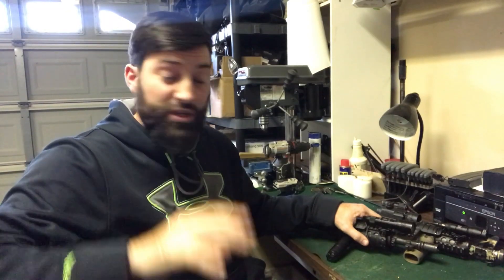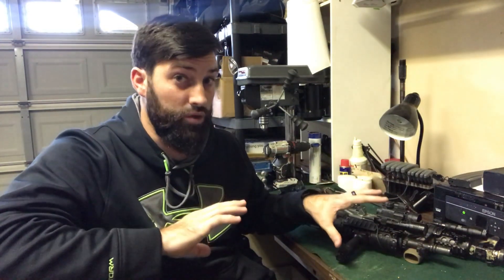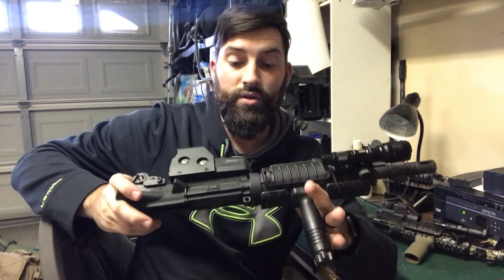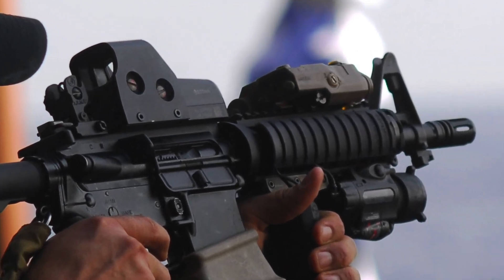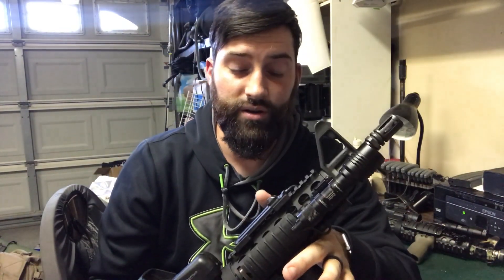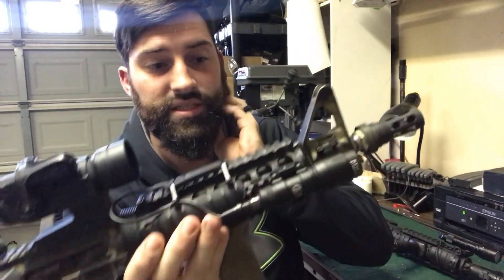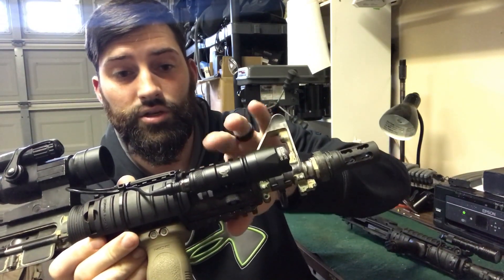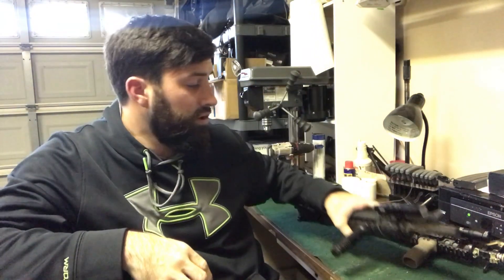Side by Side Clone/Inspired Mk18 Mod0's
Hey there folks. Here is the first side by side look at my Mk18 Mod0 Clone and Inspired uppers. I hope you find this video interesting or at least entertaining.

Chinese SureFire Scout M300 Clone

Eotech 553 and Aimpoint Comp M2 is from eBay.